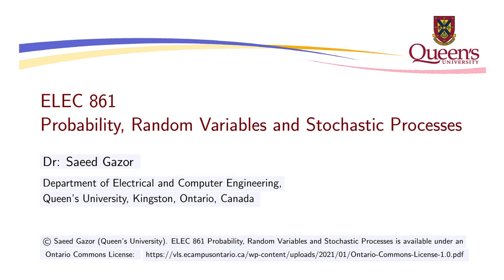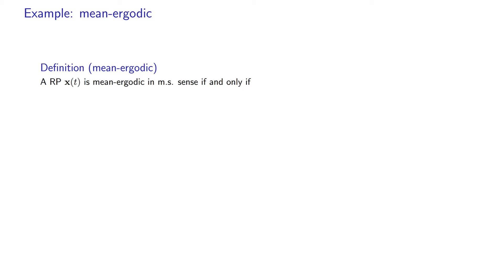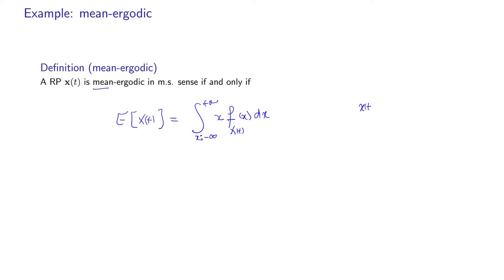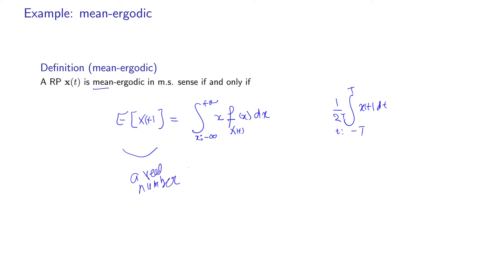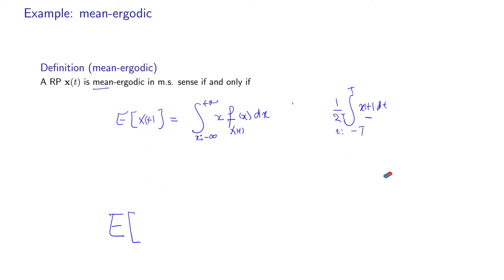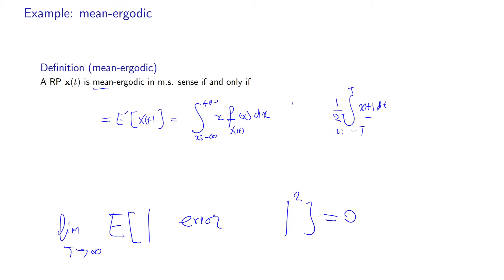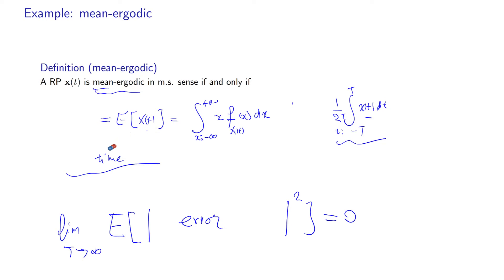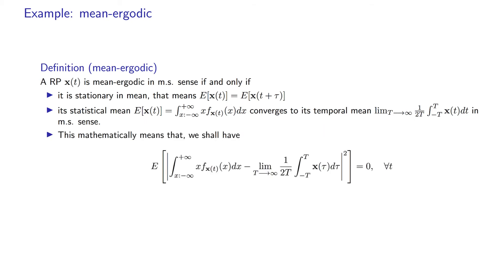What is a Mean-Ergodic Stochastic Process